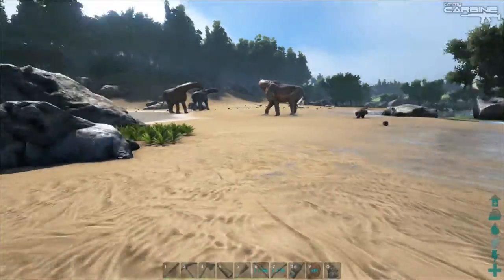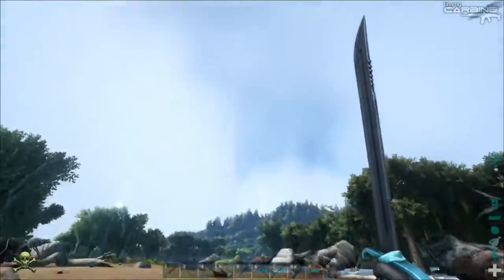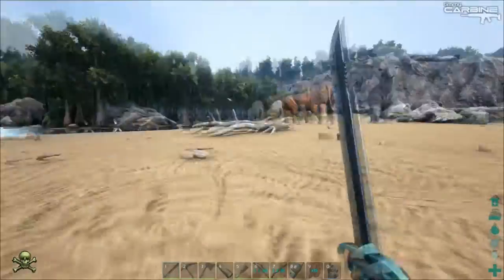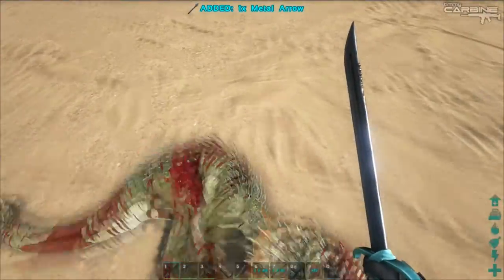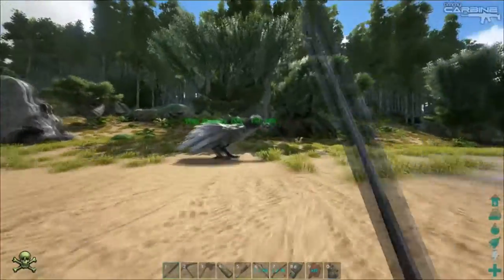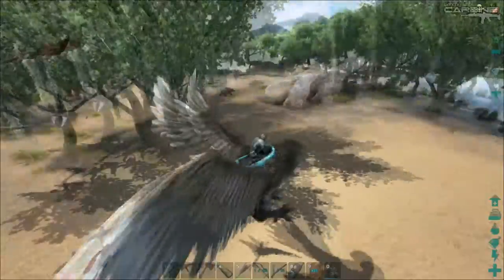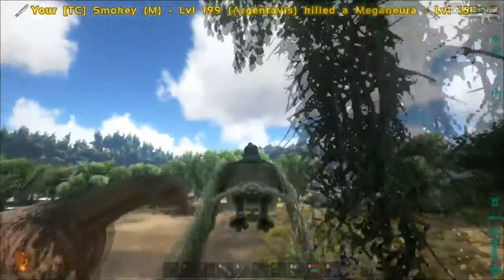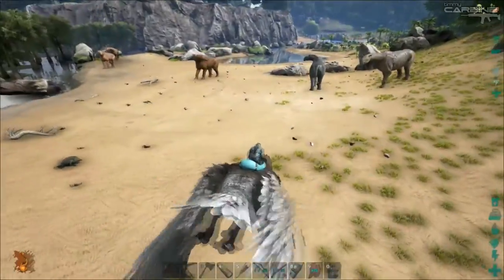Ark:SE Quick Tips || How to Easily Kill Flying Bugs || TimmyCarbine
In this Ark Quick Tip, I'll show you how to defeat flying bugs with ease on foot and on an Argentavis.

Don't forget to hit the "like" button if you liked the video.

--- Links ---

| Intro & Outro Song: Close Call by getjoolz